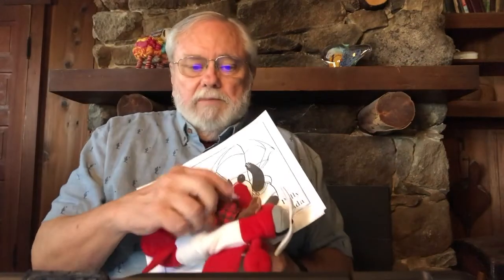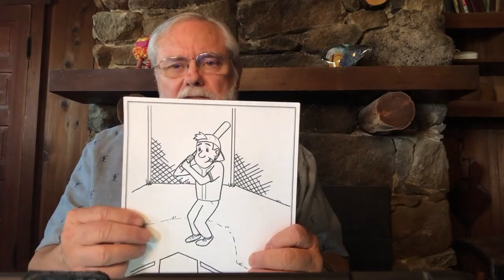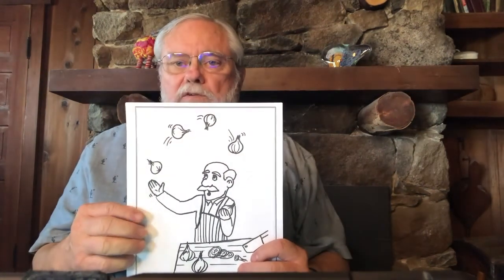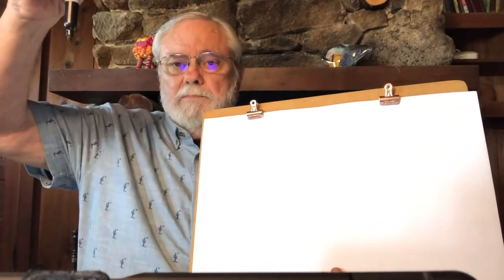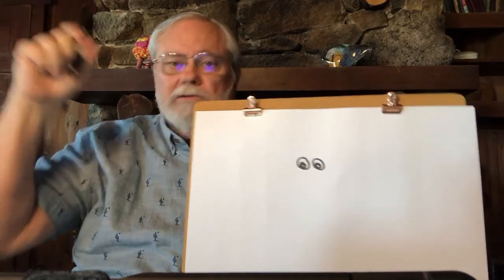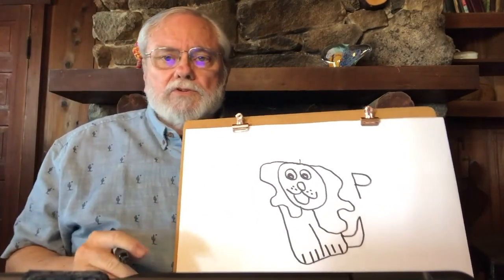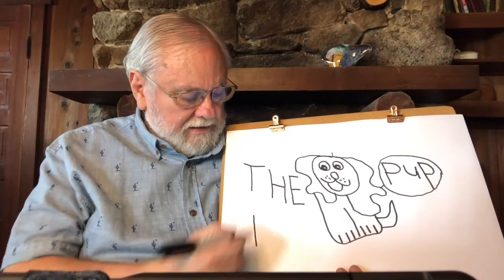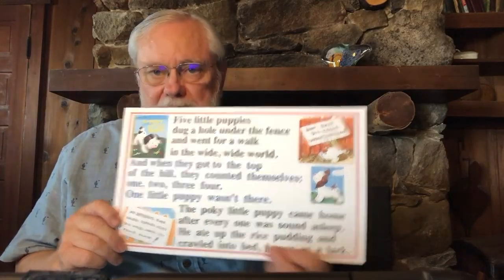Animated Literacy Lesson 4: Pets, Drawing & Labeling a "pup"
After learning to gesture and produce only two sounds, "P" and "short U," Animated Literacy combines the sounds to read and write two words, "up" and "pup."  This session demonstrates the step by step process of drawing a pup and forming the letters needed to write pup.  Connecting printed words to pictures that the students have learned to draw creates an emotionally powerful, visual image in the mind so that when students see the word, pup, they visualize a pup.  Visualization is critical to reading comprehension in later years when pictures no longer appear in many of the books that students read.